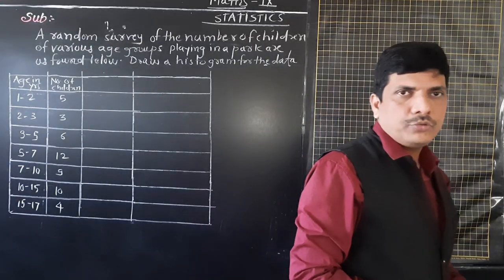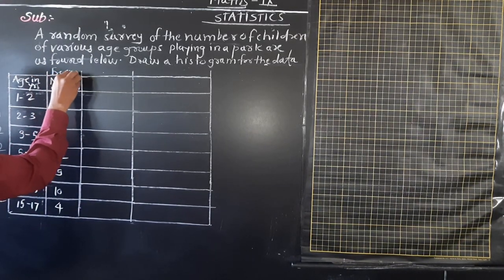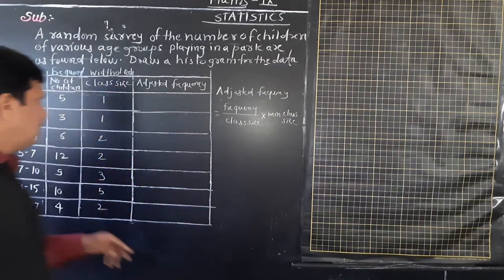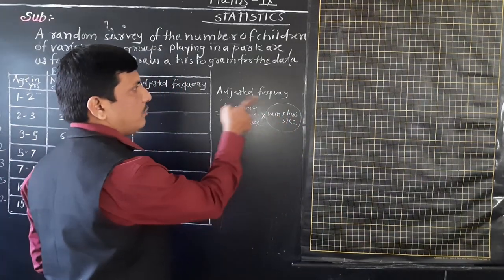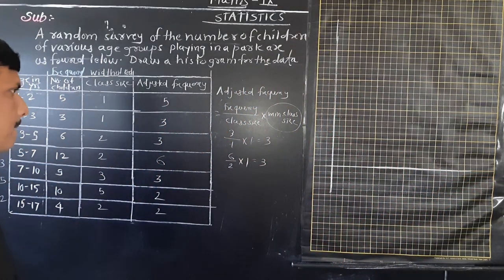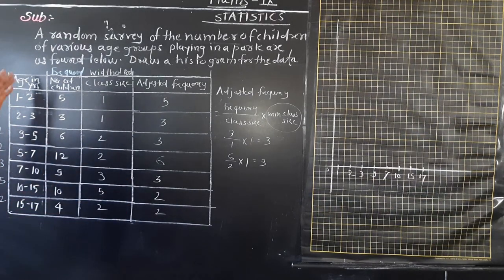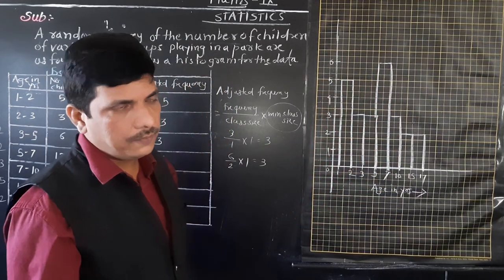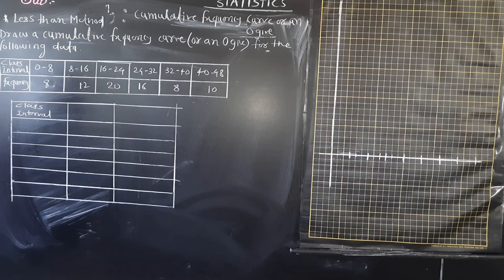STATISTICS PART 7